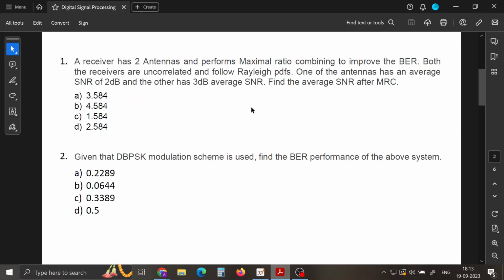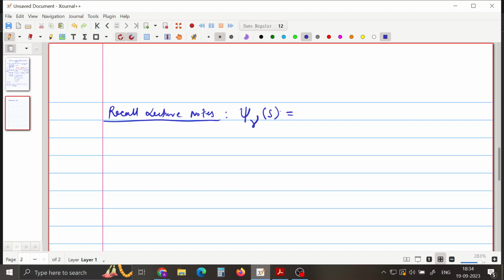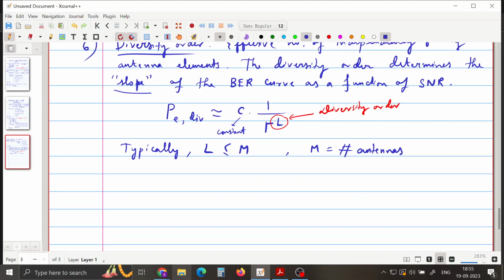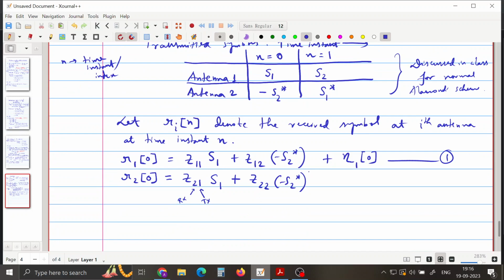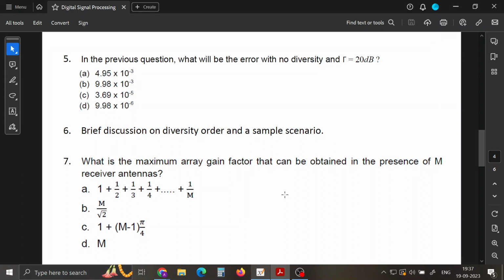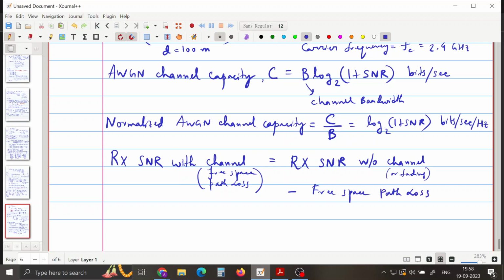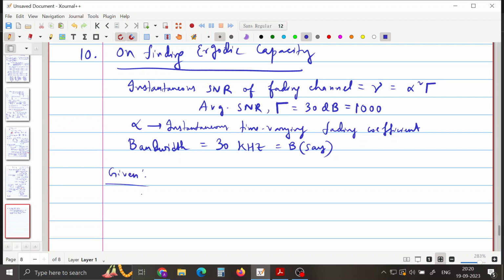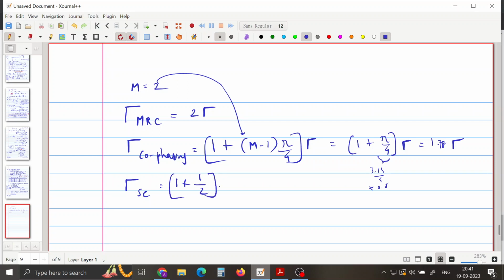NOC23_EE79 Week 8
Topics covered in this session:
1. BER in Fading
2. Comparison among Maximal Ratio Combining, Equal Gain Combining, and Selection Combining
3. Array Gain
4. Diversity Gain
5. Diversity Order
6. Alamouti Scheme
7. Channel Capacity